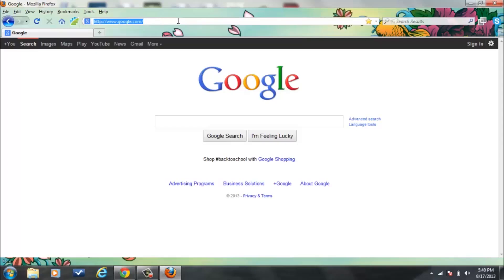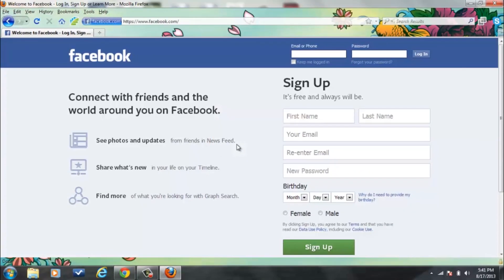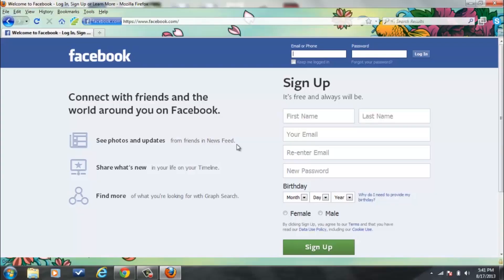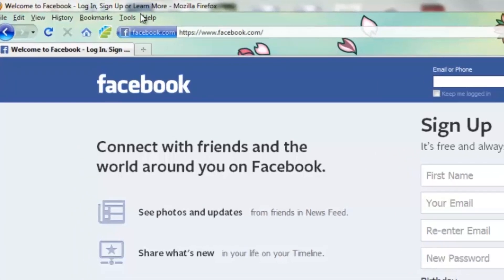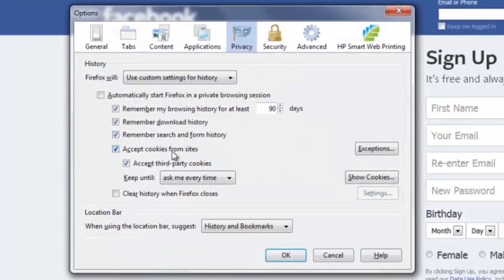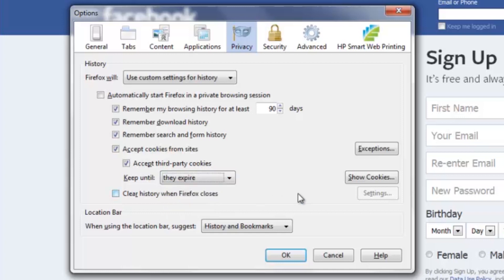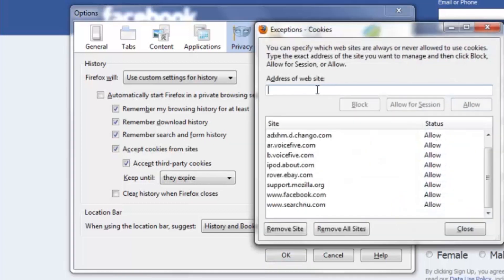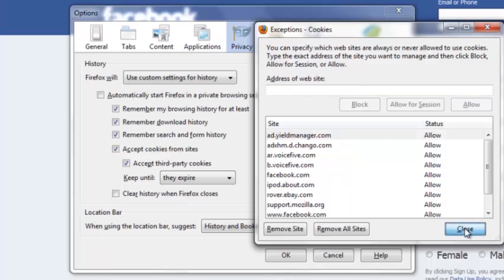How to Log on to Facebook When It Says "Allow Cookies" : Internet Help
Logging onto Facebook when it says "Allow Cookies" is something that you'll have to do by paying attention to additional information in the pop up window. Log onto Facebook when it says "Allow Cookies" with help from a friendly, self-proclaimed computer nerd with a degree in Computer Science from Arizona State University in this free video clip.

Series Description: The Internet is truly one of the most powerful tools created by man - if you know how to utilize it properly, that is. Get tips on using the Internet to the best of its ability with help from a friendly, self-proclaimed computer nerd with a degree in Computer Science from Arizona State University in this free video series.